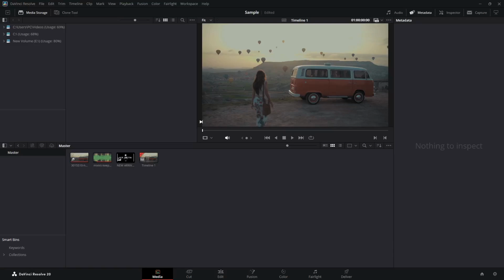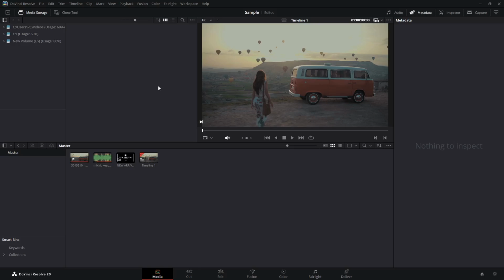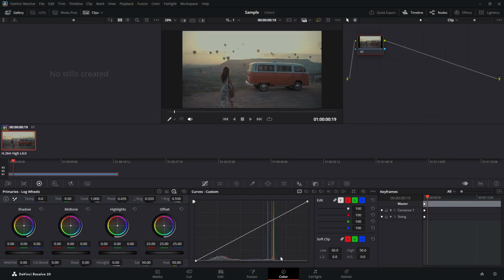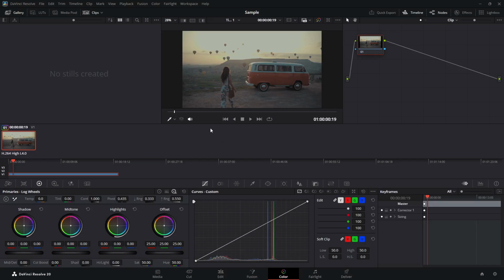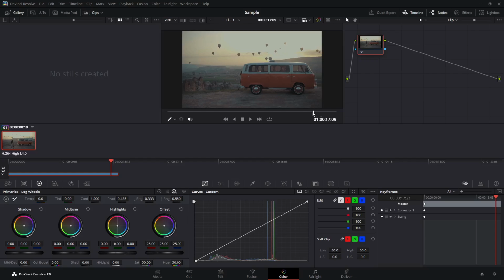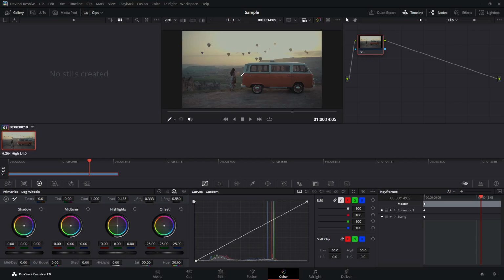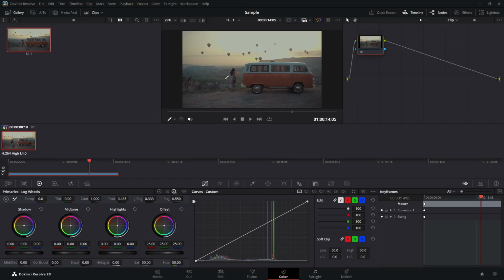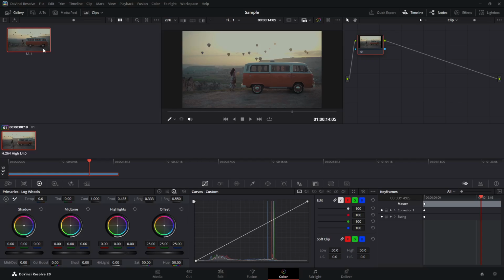How To Grab A Still In DaVinci Resolve (Tutorial 2026)